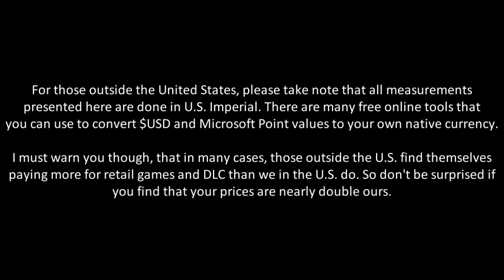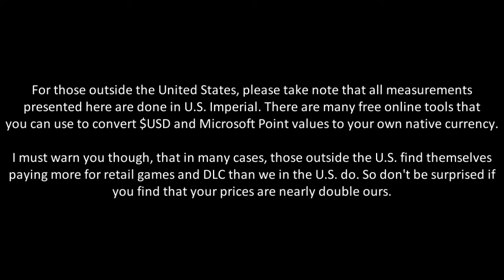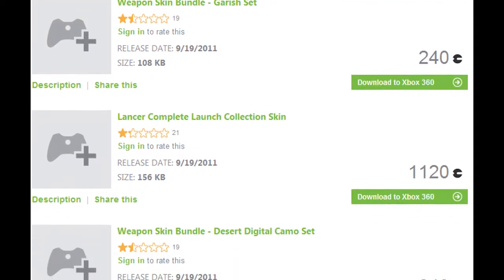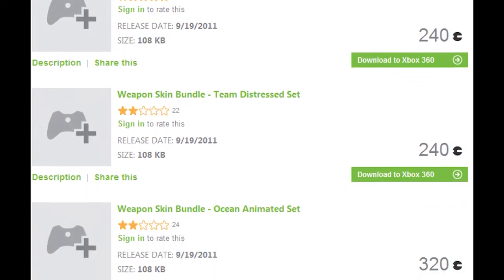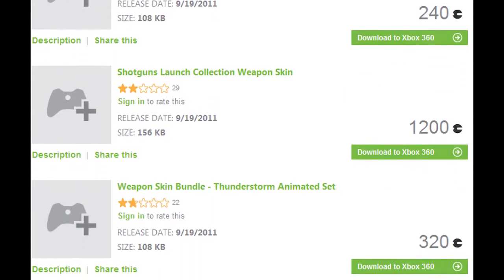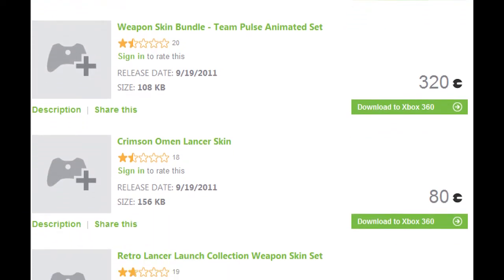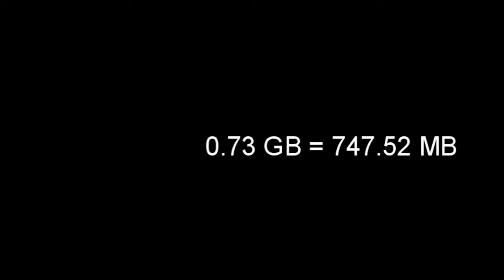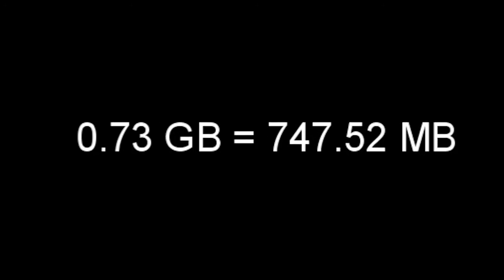The Cancer Killing Gaming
Gears of War 3 is only the tip of the iceberg.

Special thanks to GamersGettingPlayed and jakthebomb.